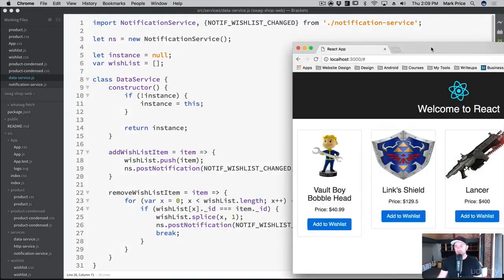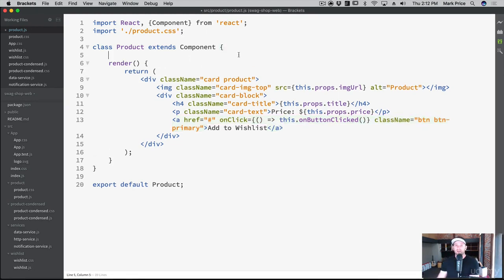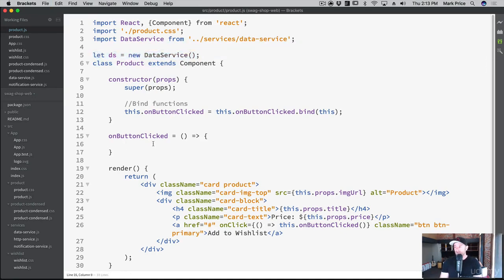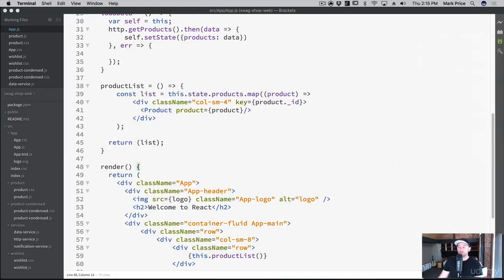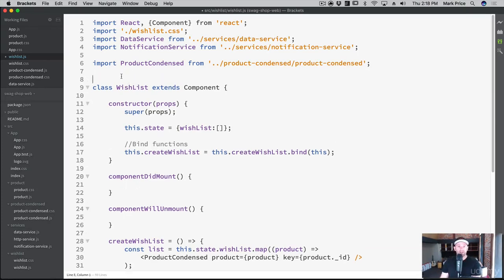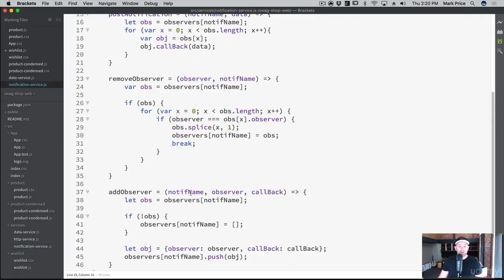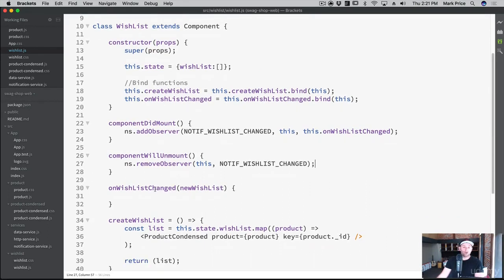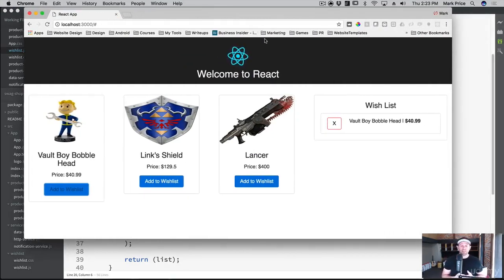131. Swag Shop: Observing Notifications in React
Any .com Domain for $5.5 per year (New/Renew/Transfer and no price hike)

Hostinger International